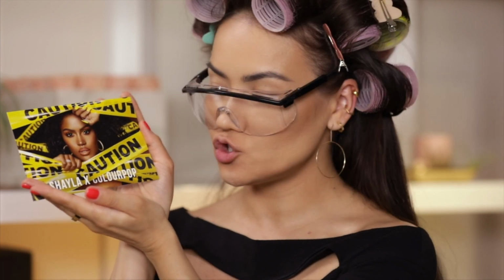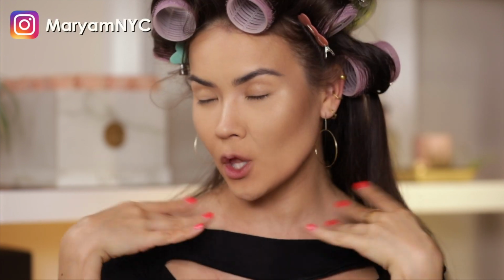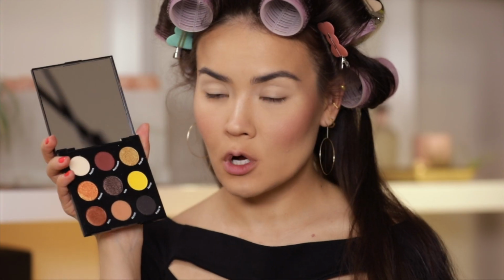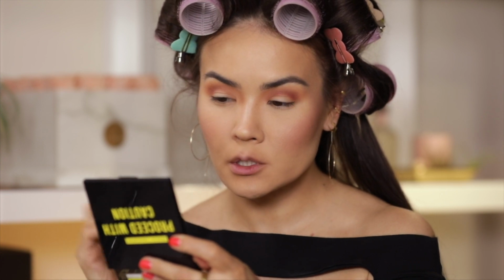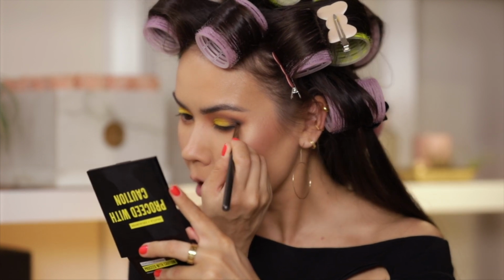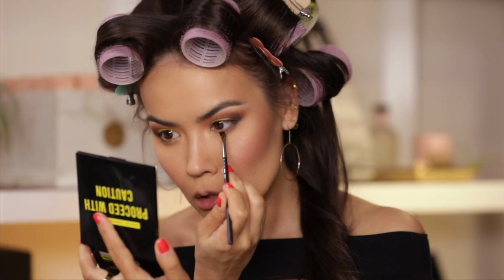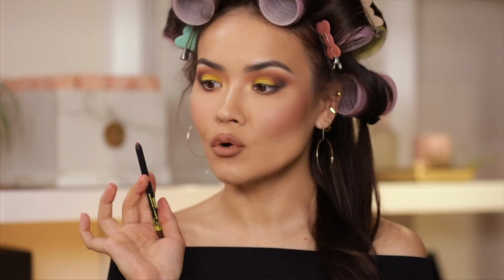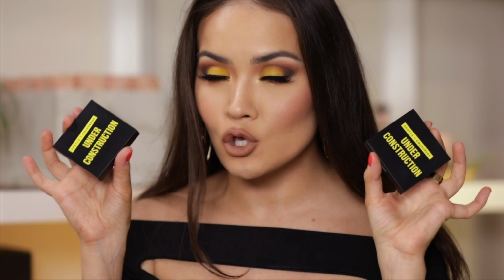SHAYLA X COLOURPOP - PROCEED WITH CAUTION FULL REVIEW & SWATCHES | Maryam Maquillage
Shayla x Colourpop Proceed With Caution Collab Collection is here and I am here to review and demo it + swatches! Watch until the end for the final verdict. All products are linked below! Did MakeupShayla & Colorpop pull this off? New makeup +

PRODUCTS MENTIONED:

SHAYLA x COLOURPOP
Proceed With Caution PR Collection Kit

SHAYLA x COLOURPOP
Proceed With Caution Shadow Palette

HAPPY MAKEUP-ING!